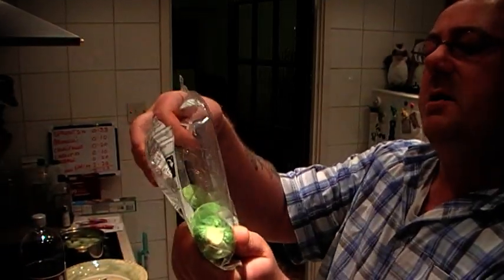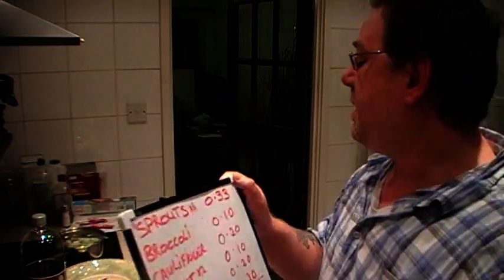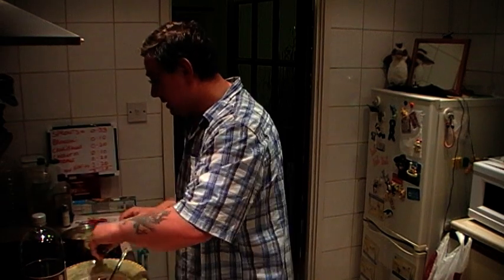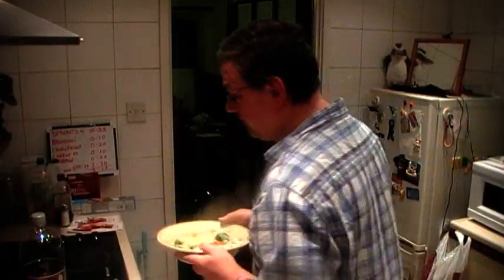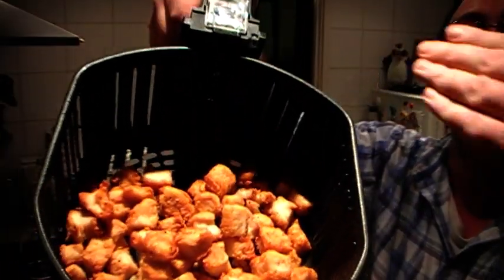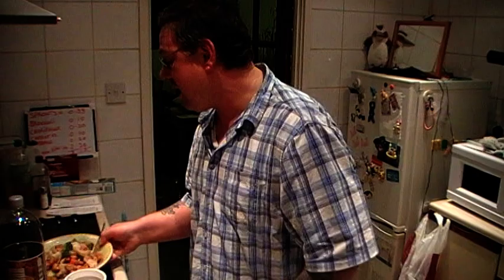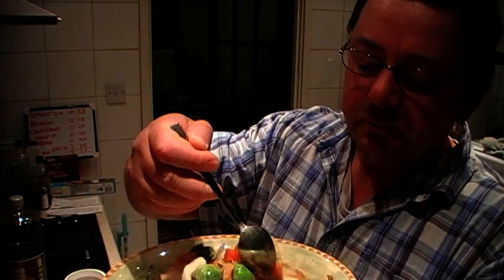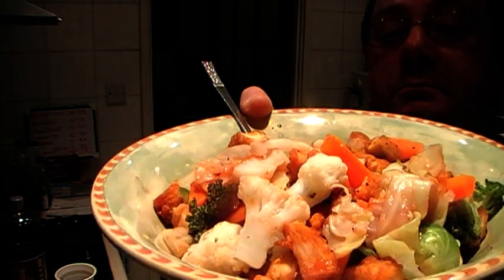Marks REmarks 4 Chicken Fillets & 5 Fresh Vegetables for my Dinner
I need to make room in the freezer, so I need to make some monster size meals ---         ---                 ---                      ---                   ---